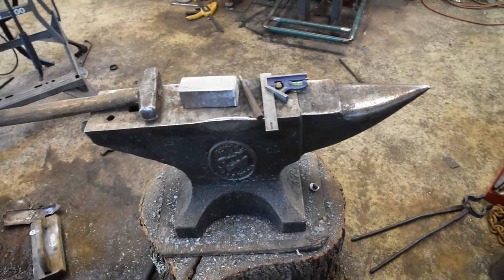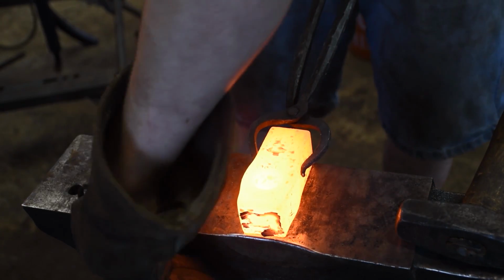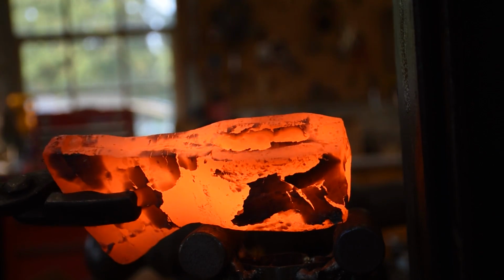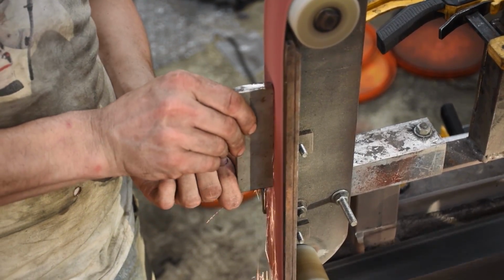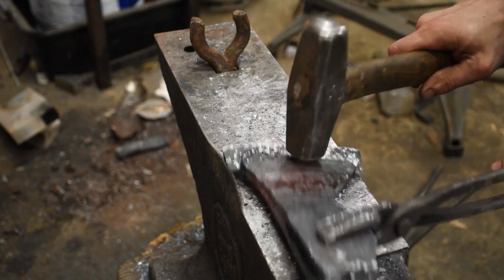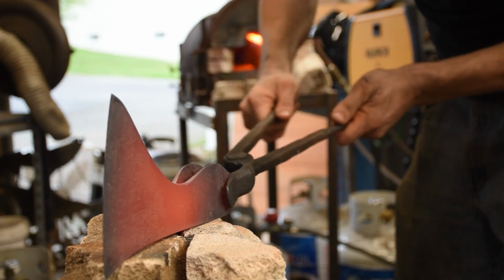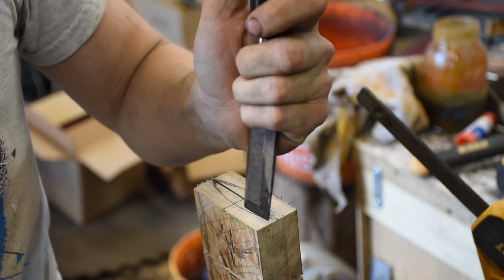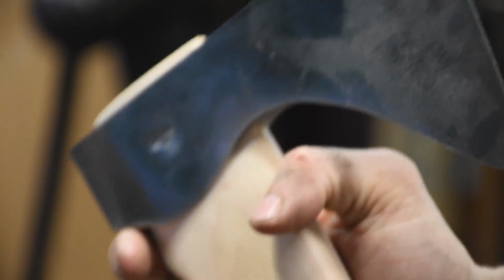Forging A Simpler Axe: Forged Welded Bit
Hey folks, I forged another axe, but a much simpler one this time.  The more techniques you learn and practice, the better a blacksmith you can be. I just decided to do much harder ones before really dialing in on the basics. Whoops! It turned out really well and I was able to capture some hopefully helpful details of the whole process.